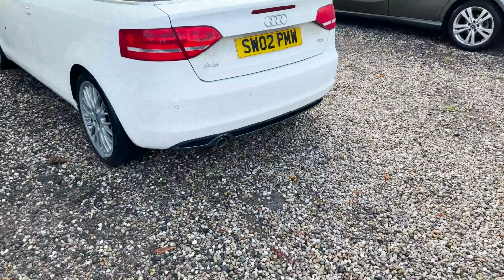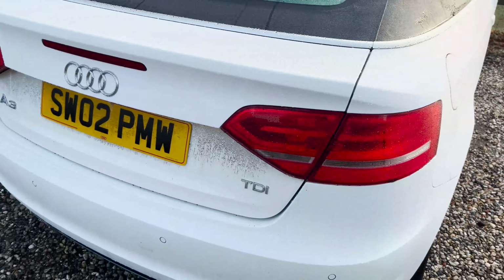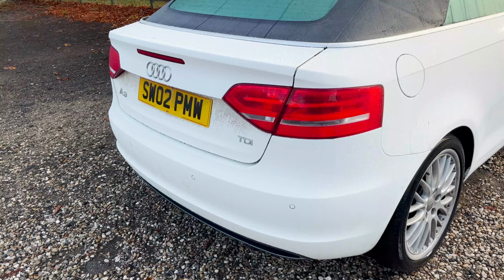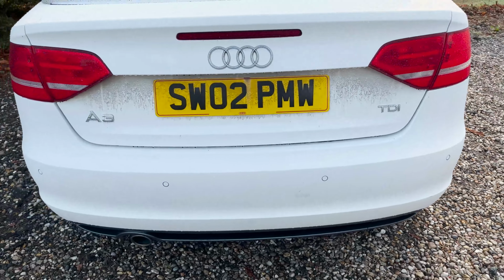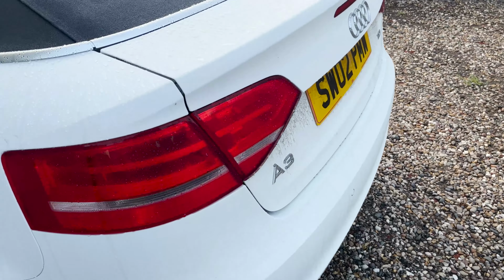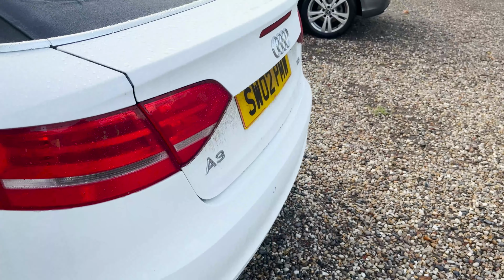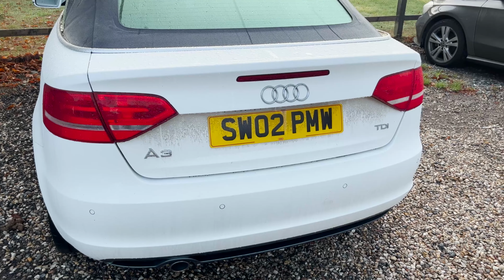Self Cleaning Paintwork | Ceramic Coating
We did say that your car stays cleaner for longer. We did say that the dirt has nothing to cling to and rinses right off when it rains. Did you think we were kidding?

It's nice when products live up to their claims. Obviously, a car with a ceramic coating still needs to be washed, but I think you will agree that this video demonstrates that most of the dirt does wash right off. You really do have to wash your car less often, and when you do wash it, it's easy.